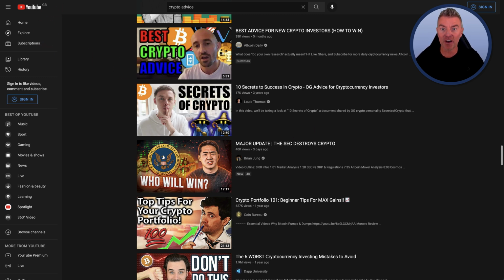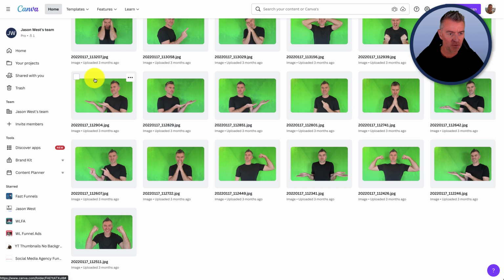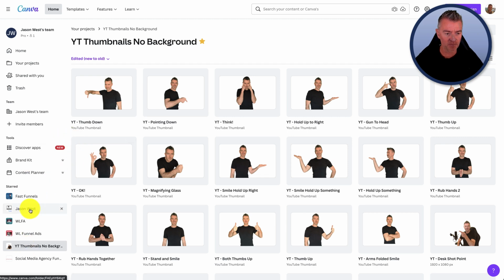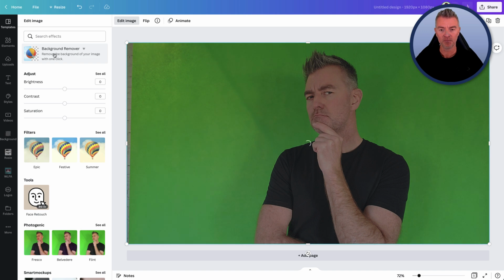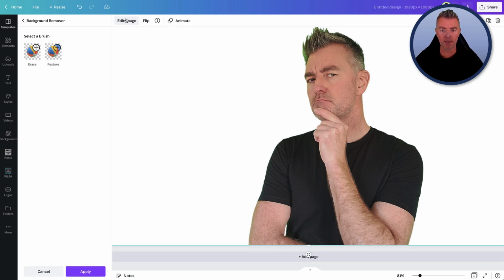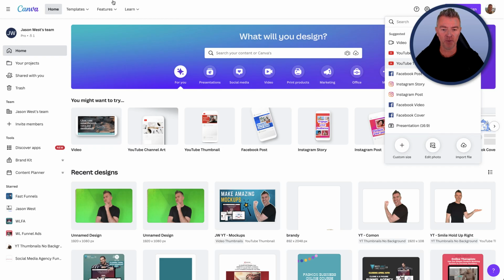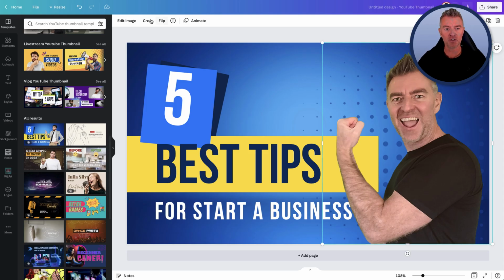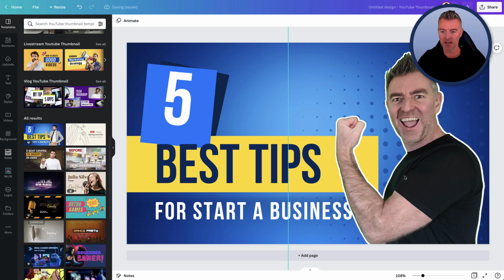How to Make a Thumbnail With a Green Screen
In this tutorial, you'll learn how to make a classic YouTube Thumbnail image that gets you tons of clicks using a green screen.

✅ EQUIPMENT USED
Green Screen

👉 Interested in starting your own Website and Funnel business? Learn more about my White Label Funnel Agency

👉 Try the same platform I use to power my business free for 14 days